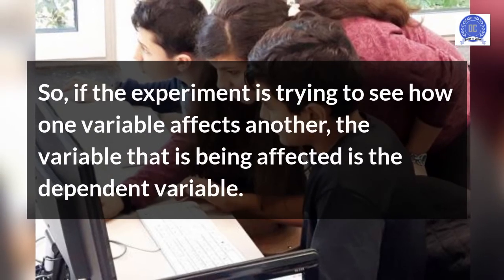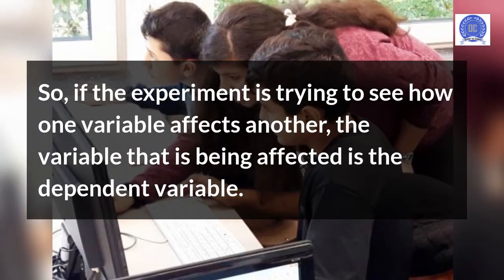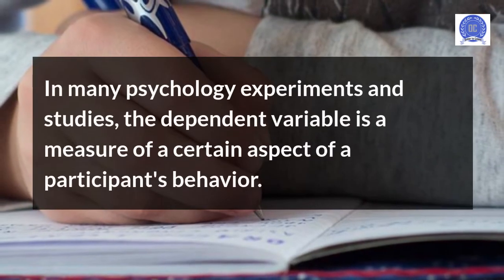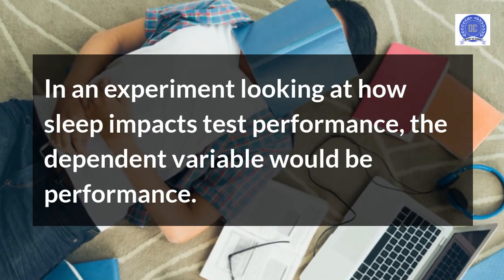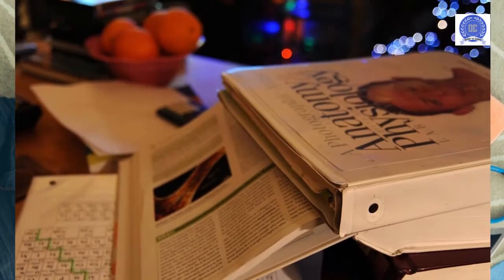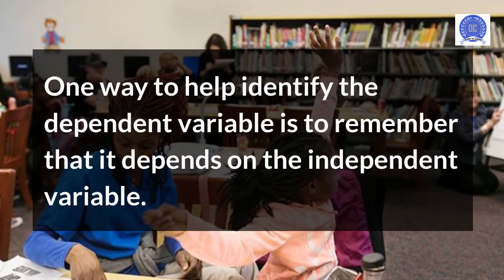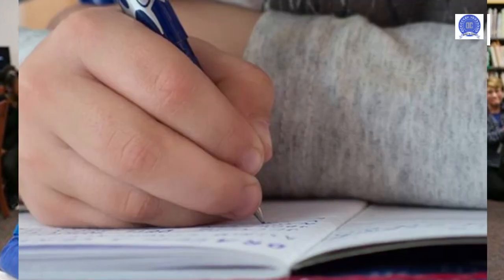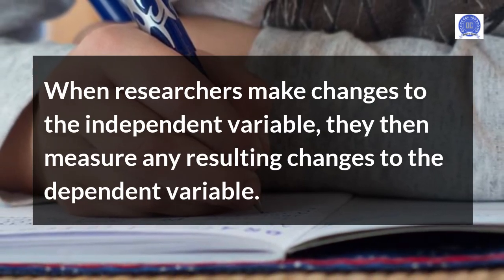What is a dependent variable (DV variable)?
What is Optometry?
According to World Health Organization: "Optometry is a healthcare profession that is autonomous, educated, and regulated (licensed/registered), and optometrists are the primary healthcare practitioners of the eye and visual system who provide comprehensive eye and vision care, which includes refraction and dispensing, detection/diagnosis and management of disease in the eye, and the rehabilitation of conditions of the visual system"

Public Health Optometry:
"Public Health Optometry is a hybrid discipline that combines the principles of public health and optometry where an optometrist applies the principles of both the specialties to reach out to the communities to provide care, promote eye health and train community level eye care workers."

Public Health:
"The science and art of preventing disease, prolonging life and improving quality of life through organized efforts and informed choices of society, organizations, public and private, communities and individuals."

Optometry and Leadership:
The optometry profession has perhaps historically discussed leadership and management mainly within the context of business and practice management, and as such has not engaged all clinicians. However, it is important for all optometrists to understand that in the face of NHS changes and increasing clinical responsibilities, leadership skills are essential to enable them to deliver a safe and efficient service to patients.